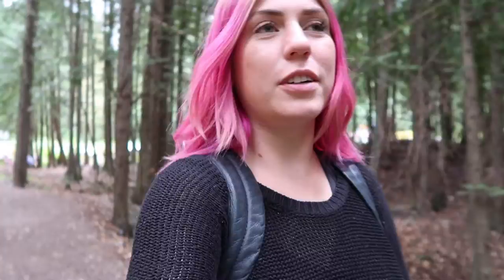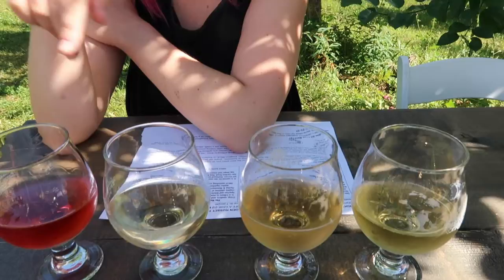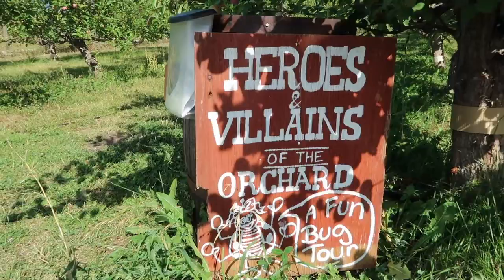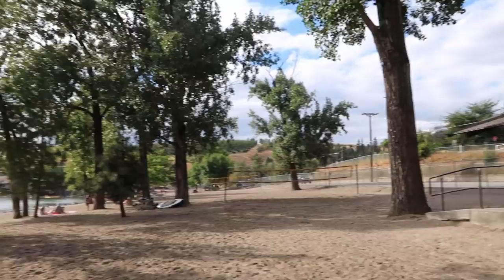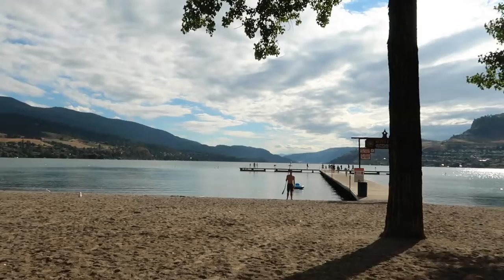VERNON, BC (Vernon, British Columbia) | Things To Do in Vernon BC + Life in the Okanagan (2020)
In this video, we're talking about what to see in Vernon, BC and talking about our lives in the Okanagan of Canada. Where is Vernon, BC, Canada? Follow our lives in Vernon, British Columbia in our 'day in the life' vlog.

If you're wondering what lakes are in Vernon, BC or what the Okanagan is like, feel free to follow us on our adventure through the outer Kelowna area and experience the Okanagan how we've been living it this summer.

We visit Davison Orchards, Ellison Provincial Park, BX Press (BX Cidery,) BX Falls, Siver Star Resort, and Kalamalka Lake.